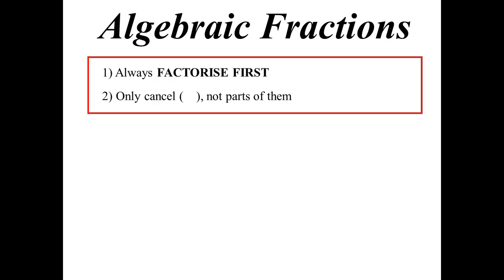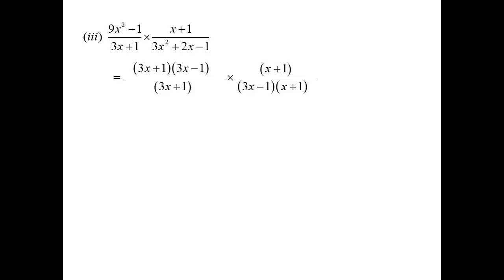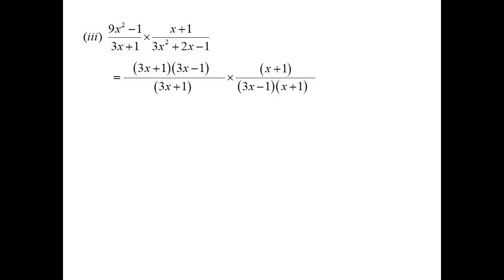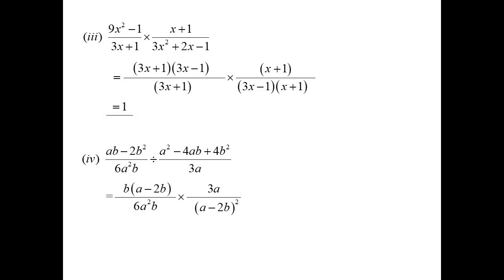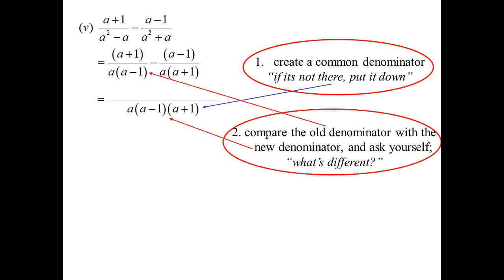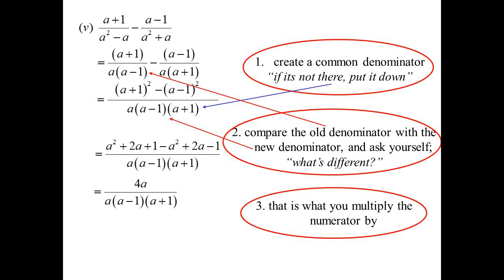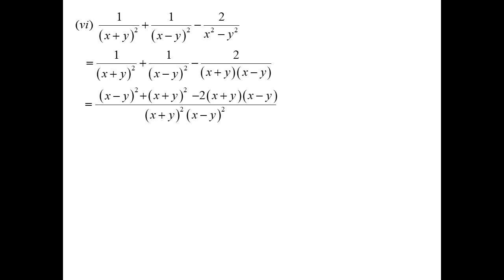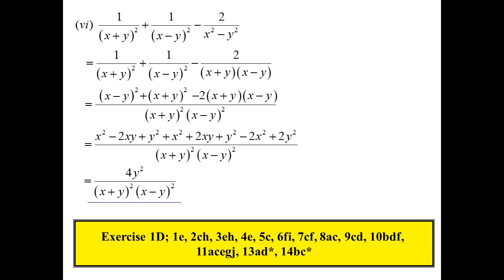11X1 T01 04 algebraic fractions 2023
Combining partial fractions into one complete fraction